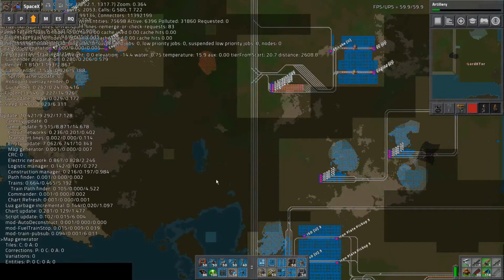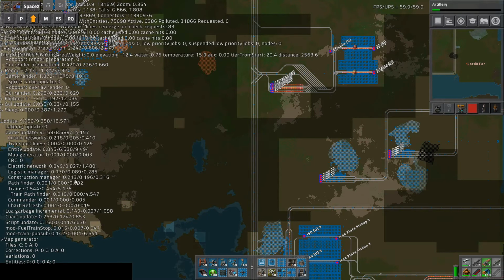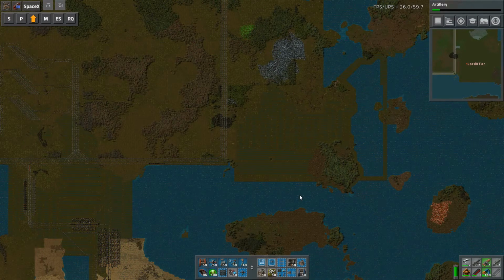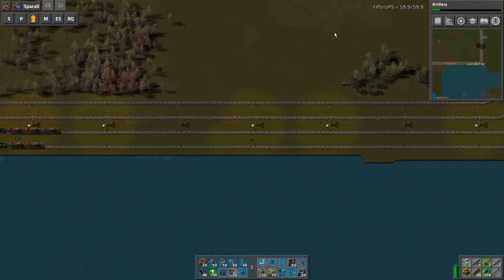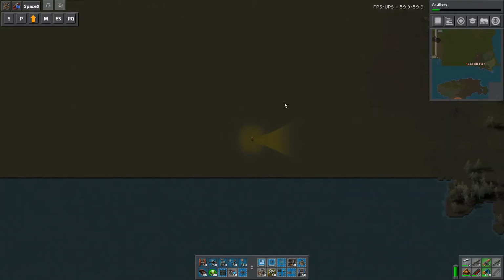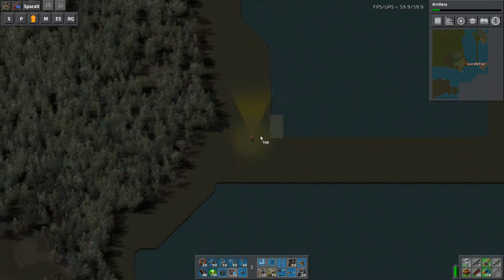Factorio 0.16 MSX Gigabase EP60: 6 Pillars